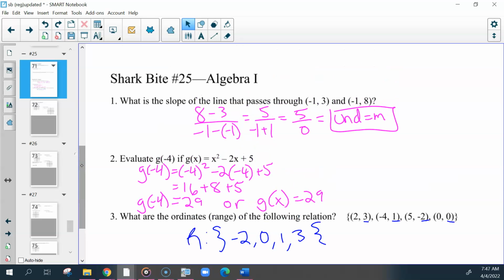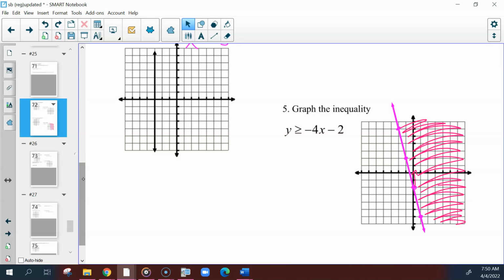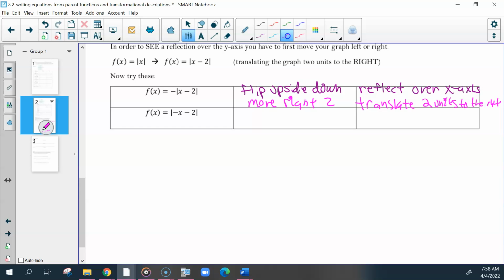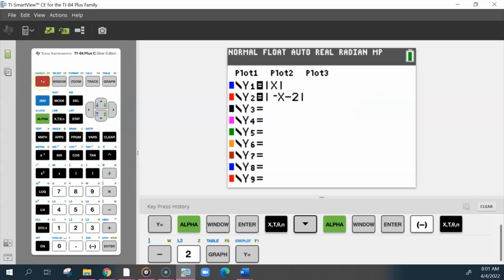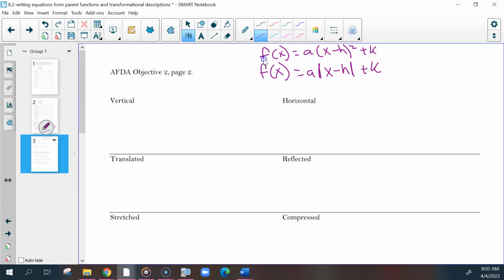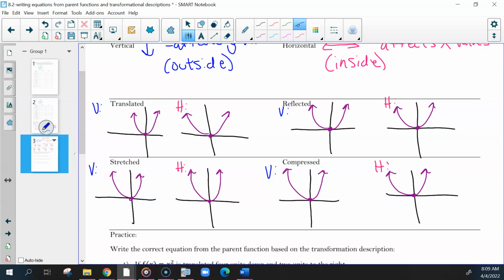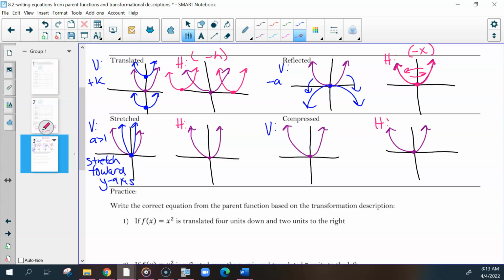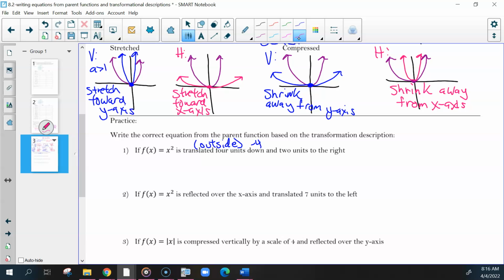AFDA 1st 4-4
We went over the next shark bite and then continued out notes on writing equations from transfomation descriptions. We talked about how to recognize what transformations would be vertical/horizontal, & outside/inside.